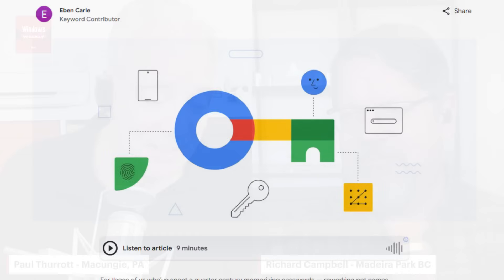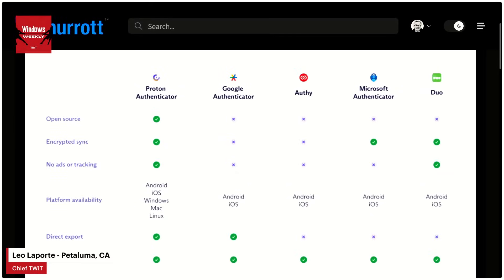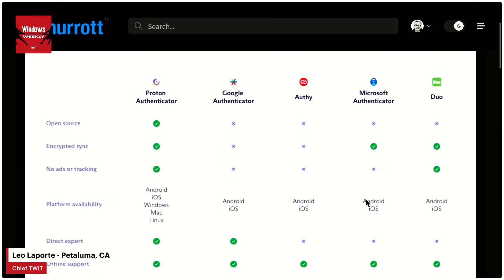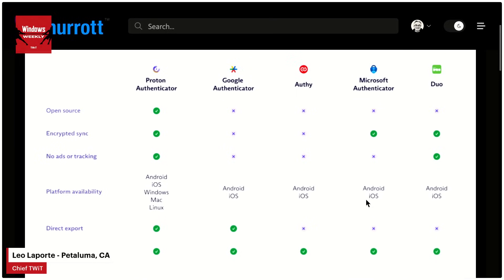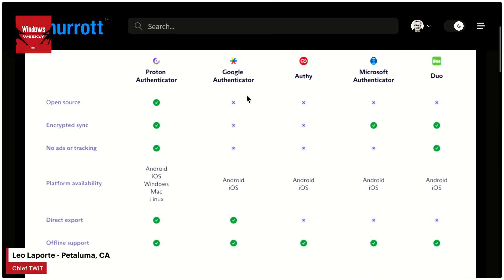Proton Releases a Free Authenticator App!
On Windows Weekly, Paul Thurrott tells Richard Campbell and Leo Laporte how his experience with Proton Authenticator went. The app is a free 2FA solution that works on iPhone, iPad, Windows, Mac, Linux, and Android. How does it compare to Google Authenticator and Microsoft Authenticator?